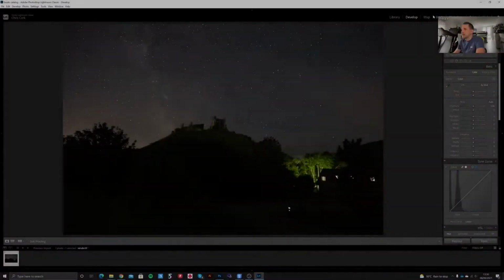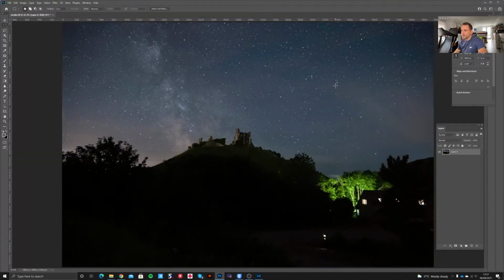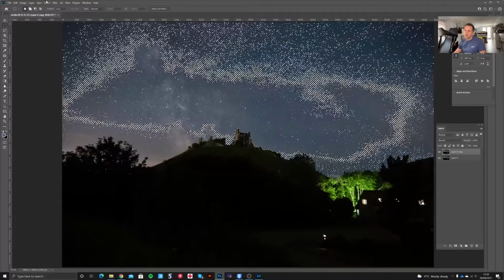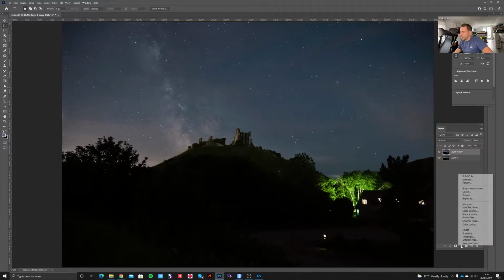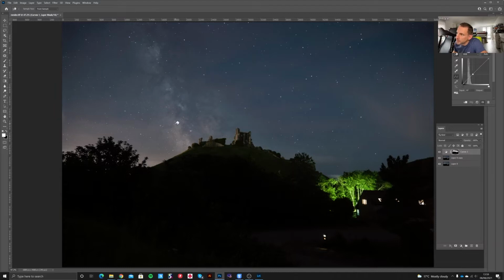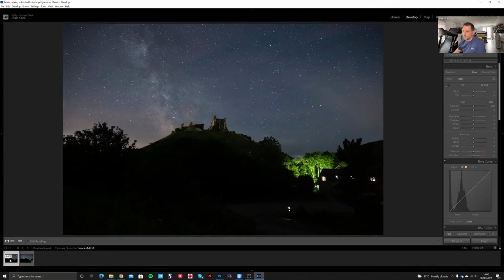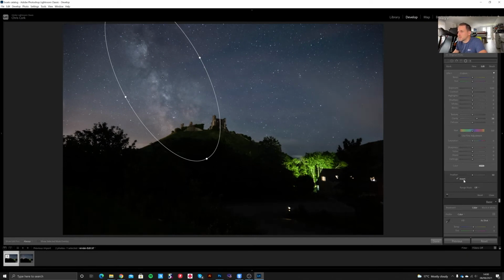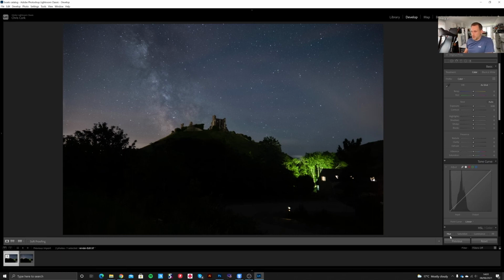Make the Milky Way pop with the star reduction technique. Photoshop tutorial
How to bring out the Milky way highlights and dust lanes/clouds using Adobe Lightroom and Photoshop. Move Shoot Move Processing 2021.